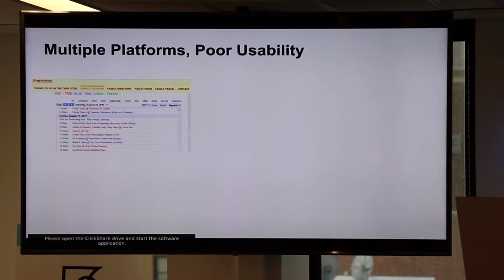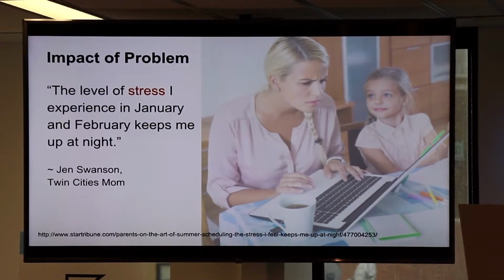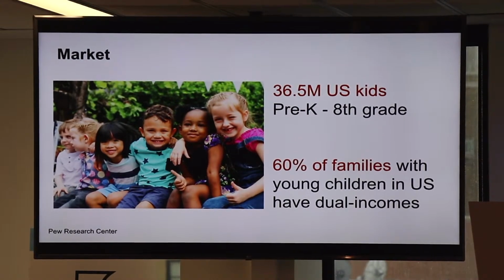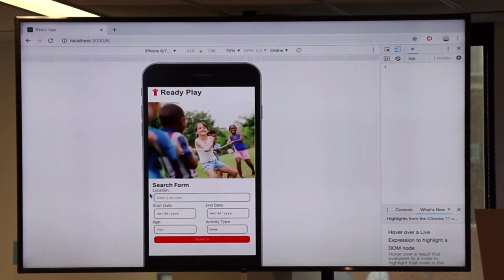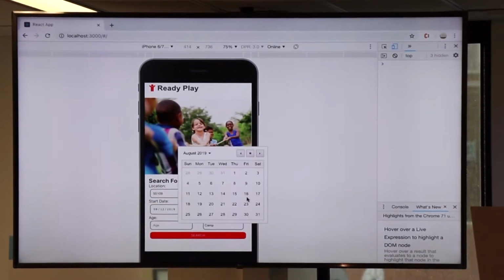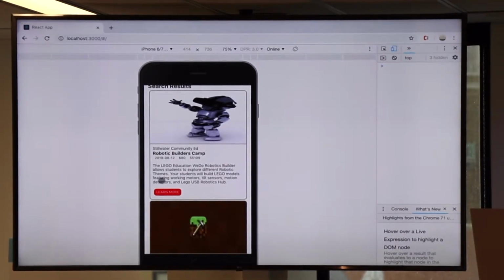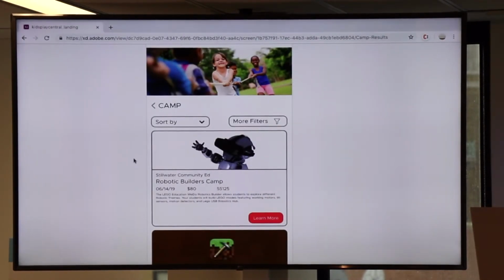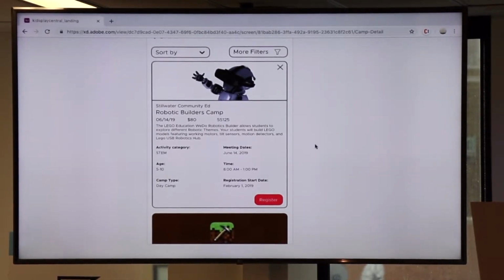Hack the Gap Demo - Ready Play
2019 Demo for Team Ready Play

Hack the Gap is a hackathon for women and non-binary individuals. After a weekend of hacking, we invite the community to see the projects built at the event. In this work, we showcase the work of women and non-binary individuals demonstrating that pipeline is an excuse.

The mission of Hack the Gap is to amplify the voices and cultivate the talents of under-served, under-represented, and under-estimated people in the tech community.